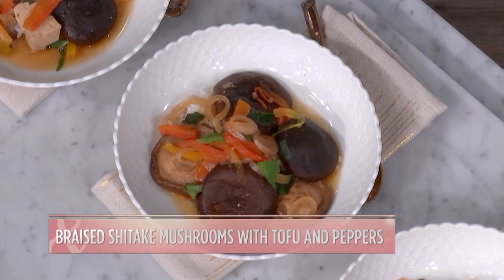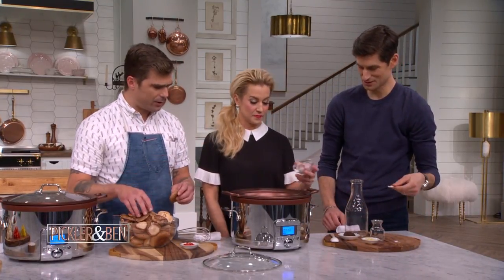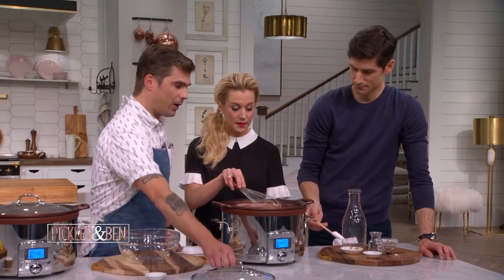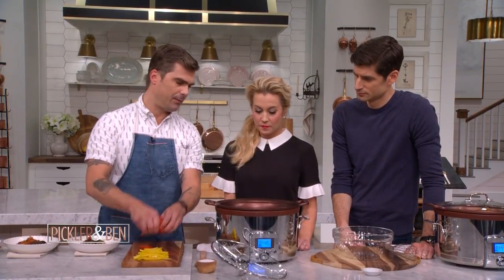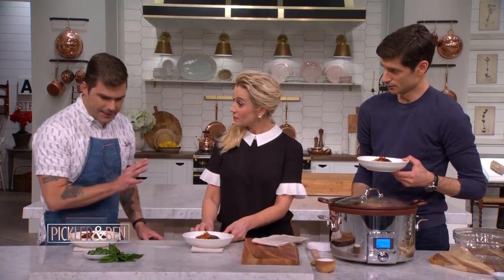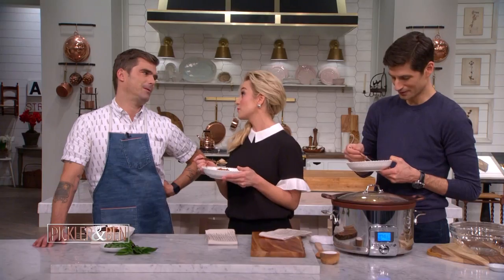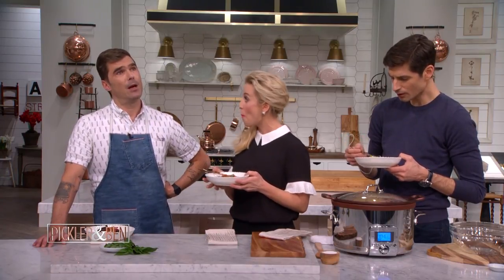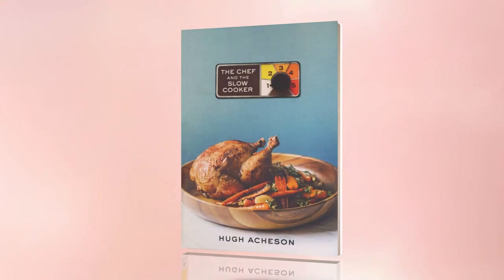Braised Shiitake Mushrooms with Tofu Slow Cooker Recipe with Hugh Acheson - Pickler & Ben